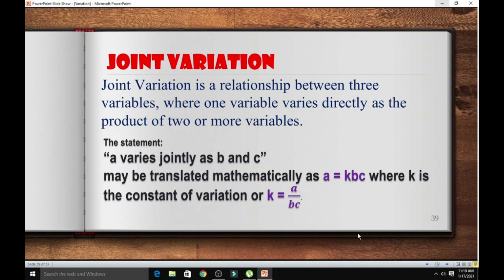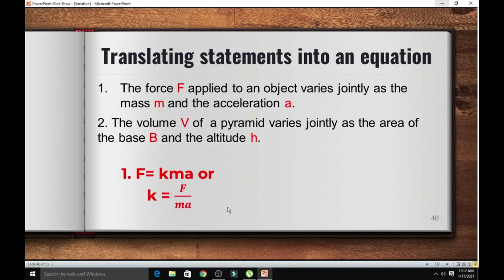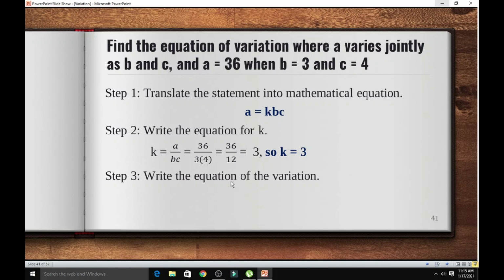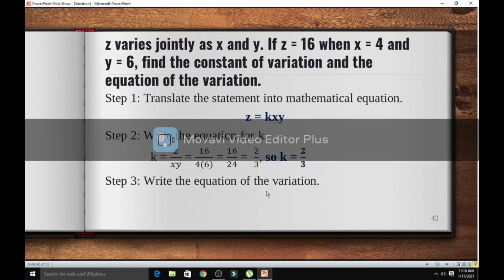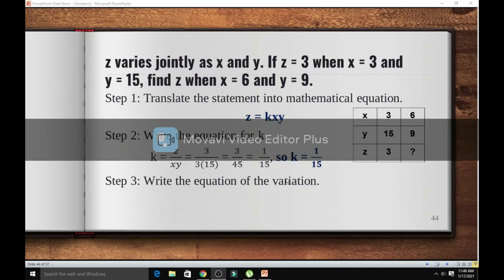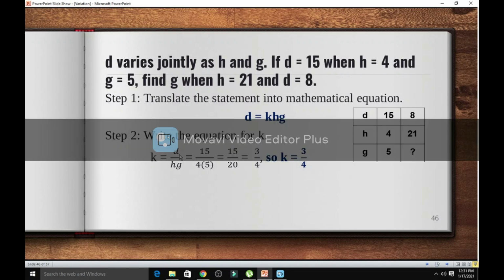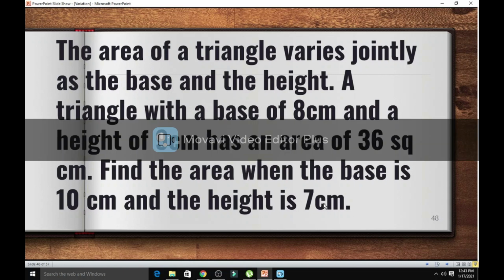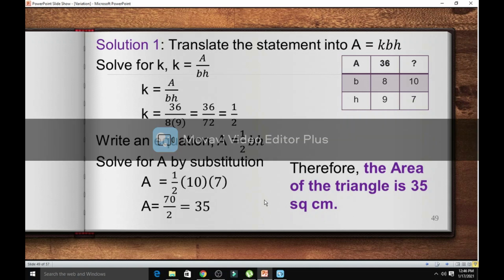Joint Variation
SLM Bulacan
(Review, Translating Statements into Equation, Solving for k, Equation of The Variation and Solving Problems)